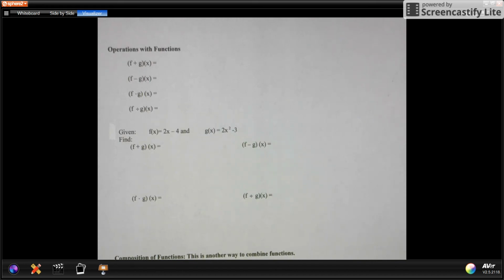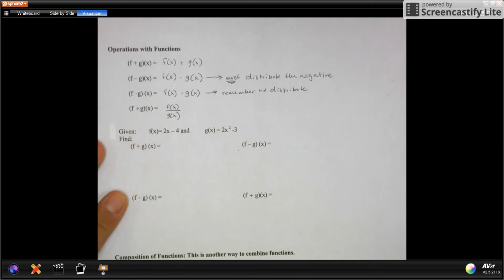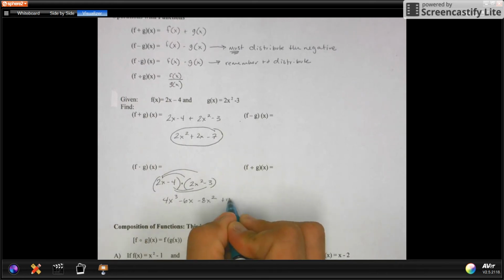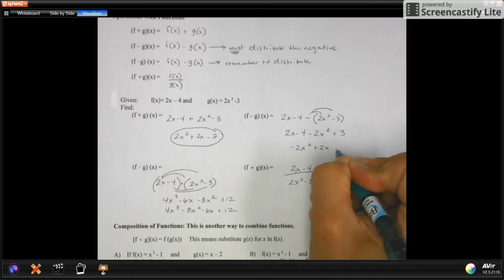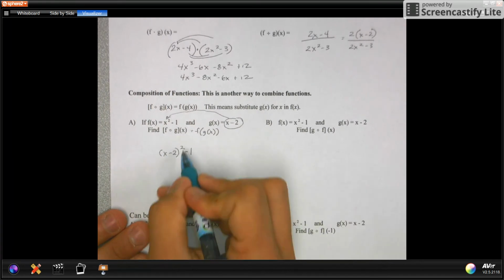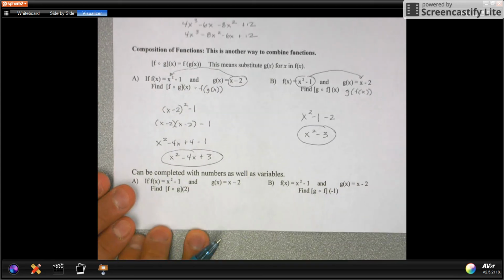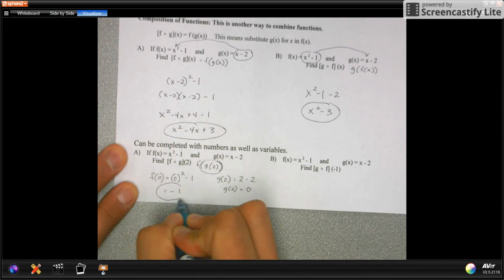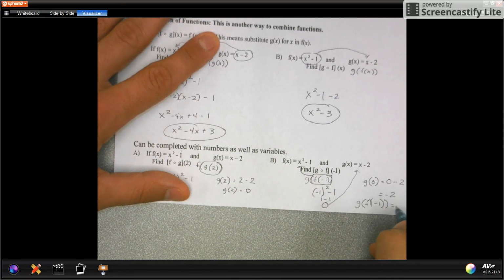Aug 29, 2017 11:35 AM